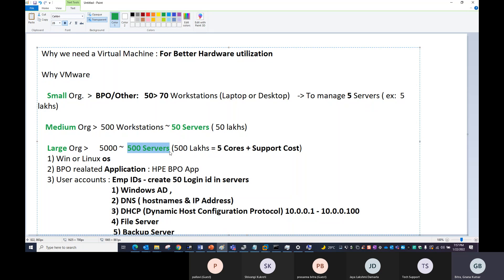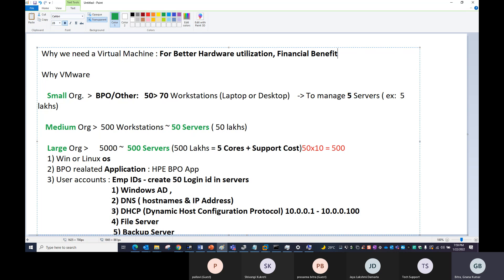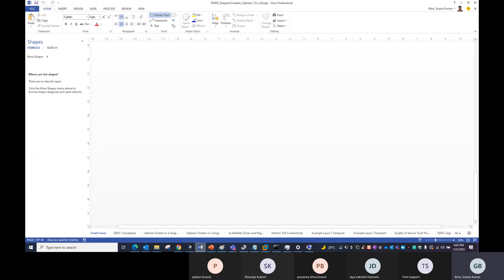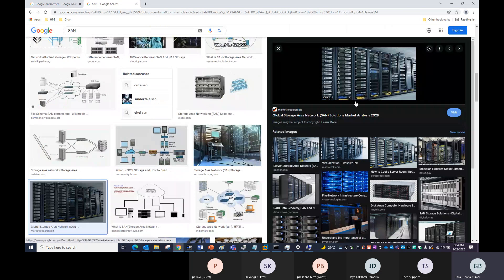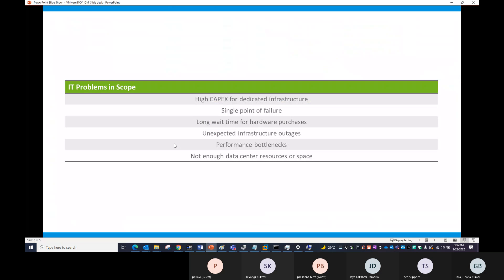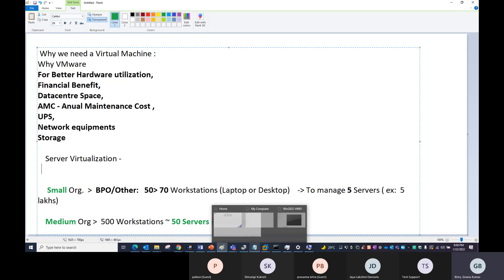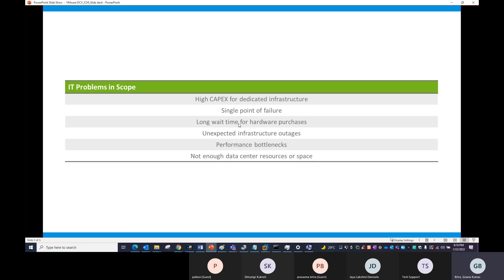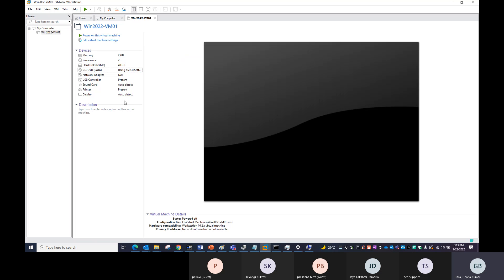1. Master VMware Datacenter Virtualization Basics | vSphere 7.x | VCP-DCV | Unveiling the Truth!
Welcome to our comprehensive guide on mastering the fundamentals of VMware Datacenter Virtualization using vSphere 7.x.

If you're on the path to becoming a VMware Certified Professional in Data Center Virtualization (VCP-DCV), this is the video series you've been looking for.

In this video, we'll demystify the core concepts, tools, and techniques essential for a solid understanding of vSphere 7.x. We'll delve deep into:

🔷 The foundations of virtualization
🔷 Key components of vSphere architecture
🔷 Managing and optimizing virtual infrastructure
🔷 Networking and storage in a virtual environment
🔷 Best practices for performance and security

Our aim is to equip you with the knowledge and skills needed to excel in the world of virtualization and prepare for the VCP-DCV certification.

Whether you're new to VMware or looking to refresh your knowledge, join us as we unveil the truth about Datacenter Virtualization.

real time scenarios
real time scenarios